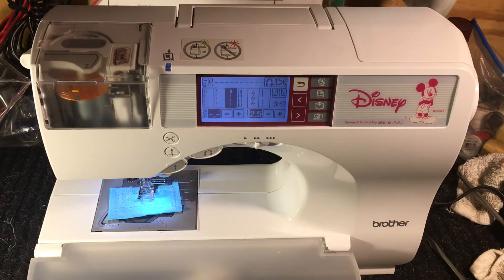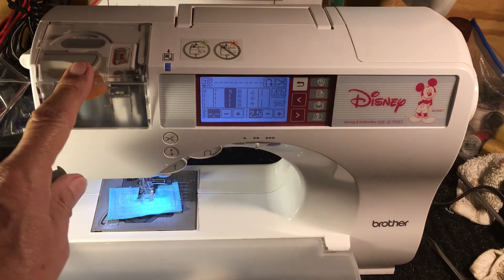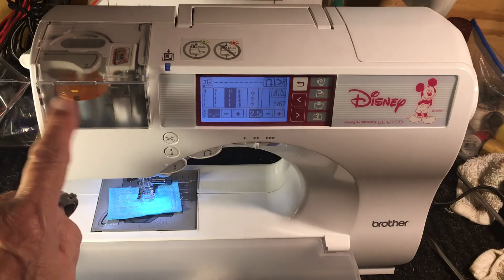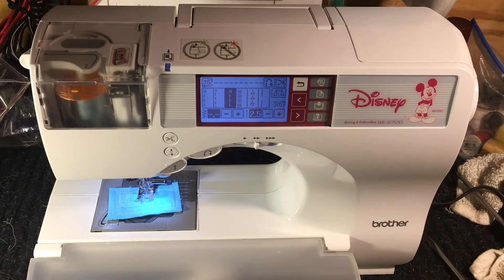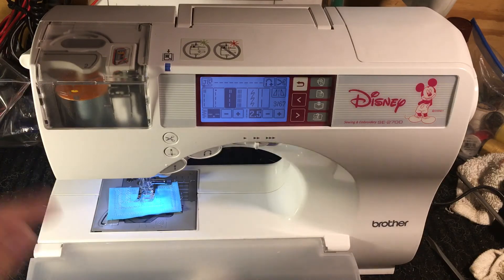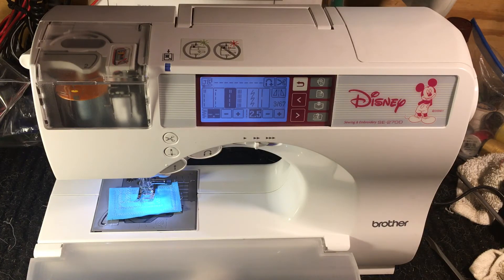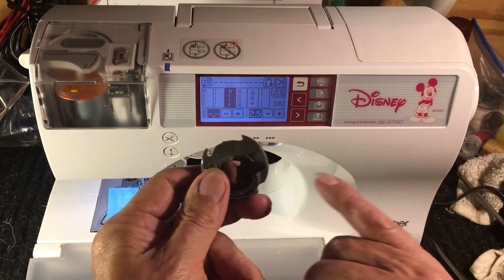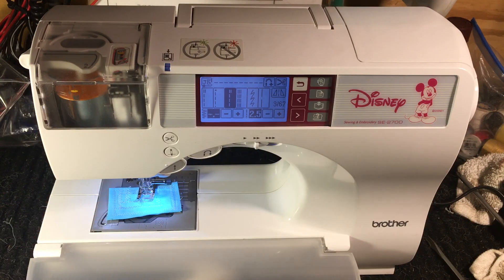Brother Disney SE270D Review -No Thanks,, I’ll pass on this one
BROTHER DISNEY SE270D REVIEW-No thanks-NOT A MACHINE I RECOMMEND